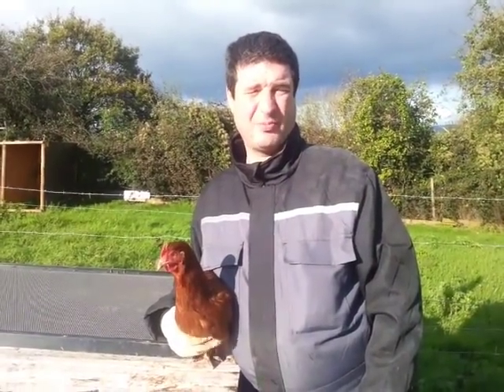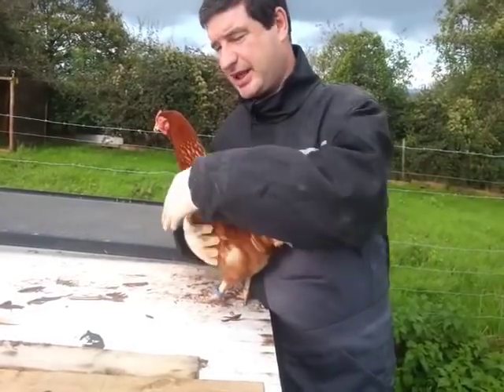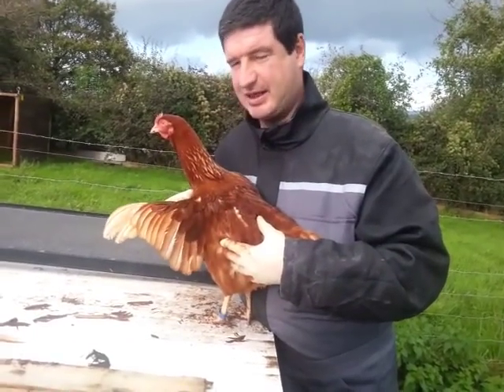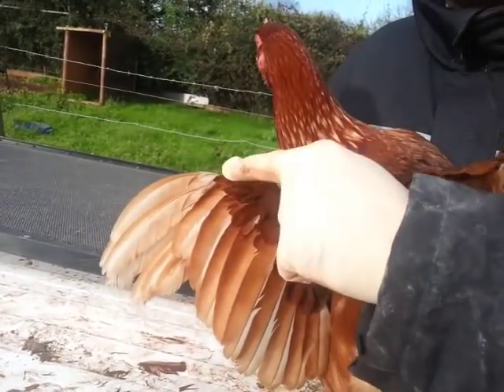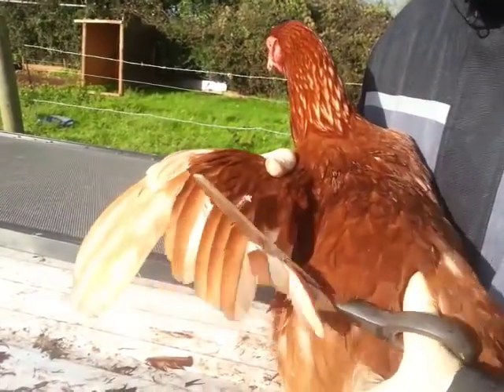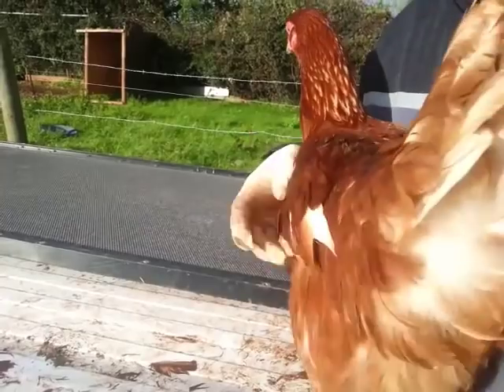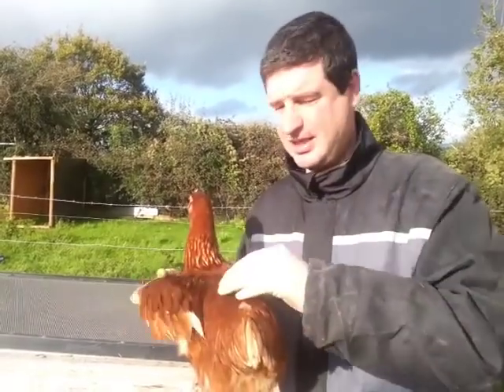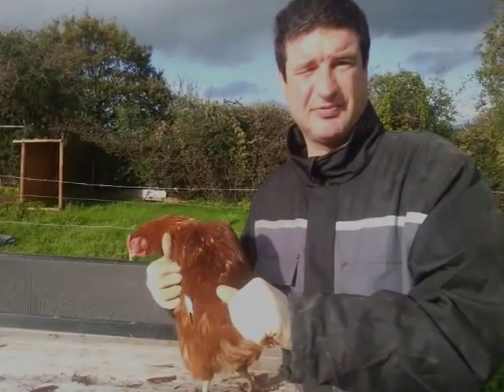beginners guide:- how to clip a chicken's Wing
This no waffle guide will show you how to clip your chicken's wing, to help stop them flying over a low fence